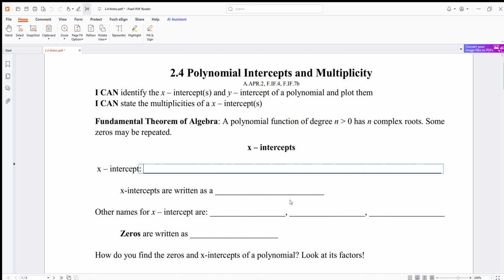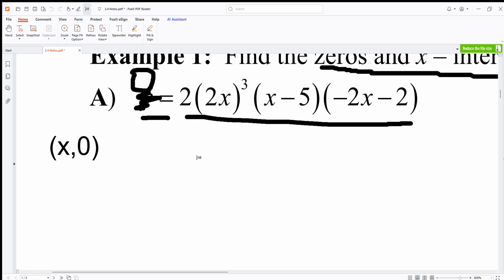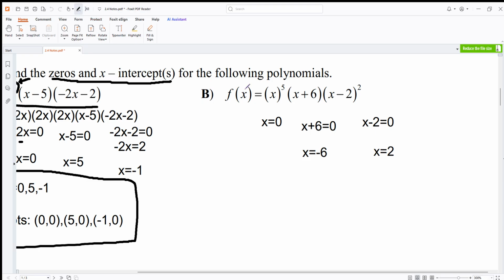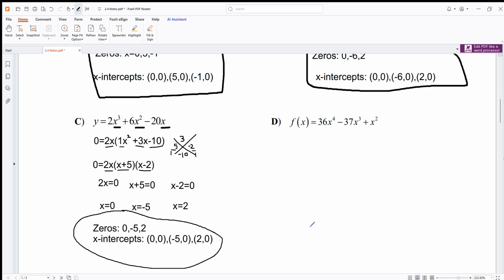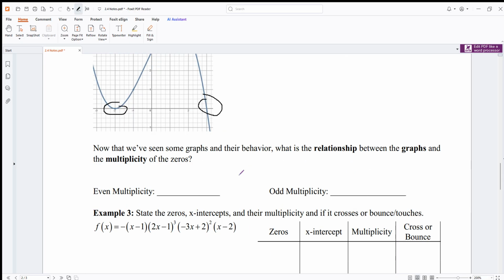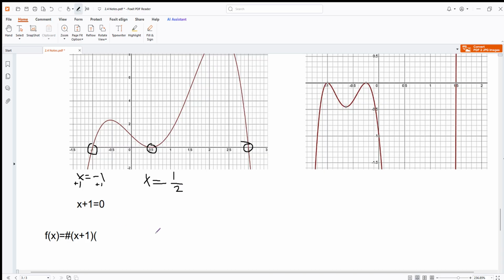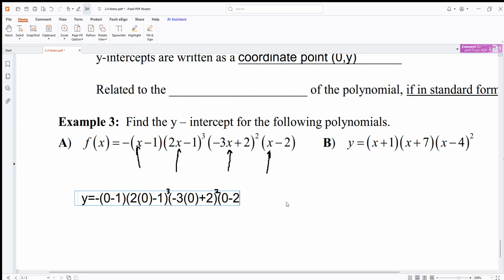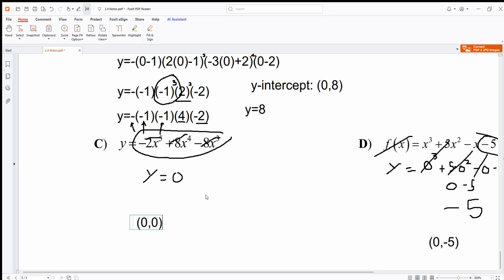SM3 Intercepts, Zeros, and Multiplicity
Going over x intercepts and y-intercepts of polynomials, the difference between zeros and x-intercepts, and what multiplicity is and how to find it and it's effect on polynomial graphs.

Time Stamps:
0:00 - Vocabulary
2:54 - Example 1 Starts, x-intercepts and zeros
9:00 - Example 1B
10:44 - Example 1C
14:50 Multiplicity Introduction
18:07 Example 2B
19:33 Multiplicity Summary
20:10 Final Multiplicity Example
22:32 Writing Factors from the Graph
27:28 y-intercepts